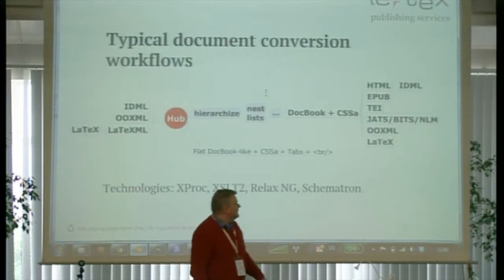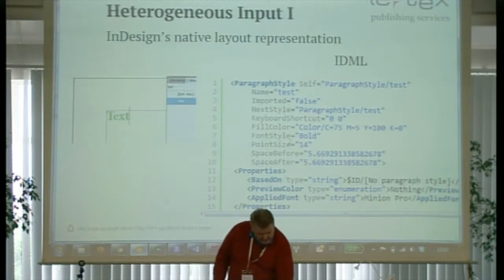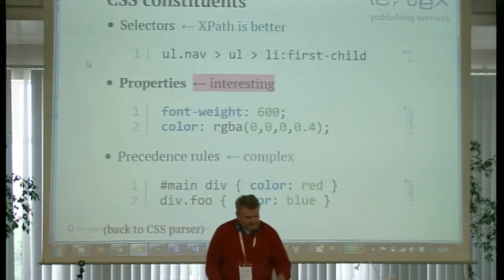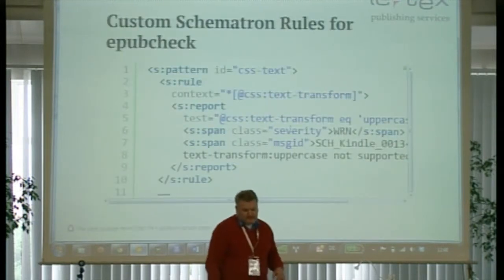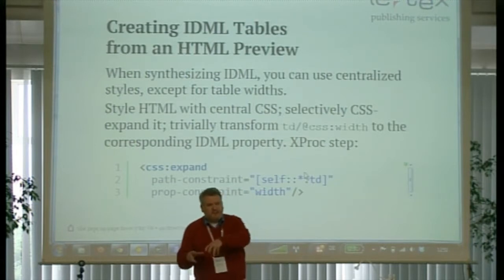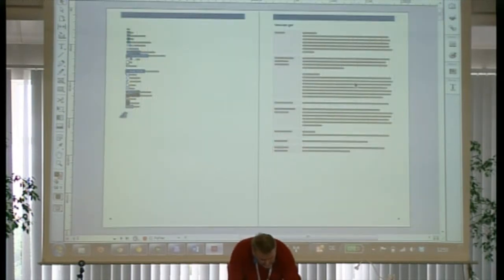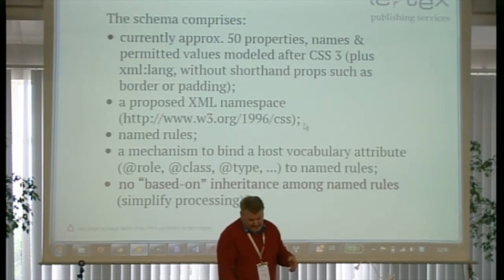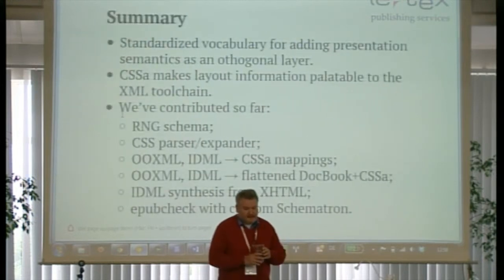Gerrit Imsieke (Le-tex): Conveying Layout Information with CSSa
This paper introduces the concept of CSS properties as attributes (CSSa) for transporting layout information in XML document conversion pipelines. CSSa may be regarded as an orthogonal layer for presentation, analogous to RDFa as an orthogonal layer for semantics.

The paper sketches components of a formal CSSa specification, particularly a Relax NG schema for CSSa property names and permitted values, as per the underlying CSS specs. It then presents some CSSa applications: a CSS→CSSa parser for HTML documents; "Hub XML," a rather low-level interchange format for formatted documents, based on flattened DocBook and CSSa; a property mapping for IDML; device-specific CSS validation profiles (for example, checking Kindle compatibility of an EPUB file) that fit in the RNG/Schematron-based epubcheck infrastructure; a conversion pipeline where CSSa plays a crucial role in several regards: Word manuscript → Hub XML → custom TEI → HTML preview → IDML (InDesign).